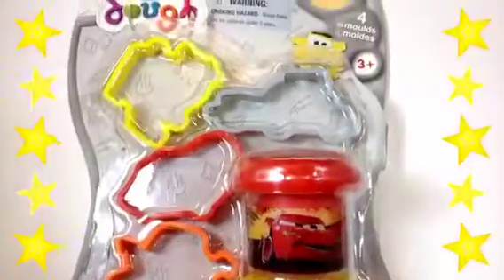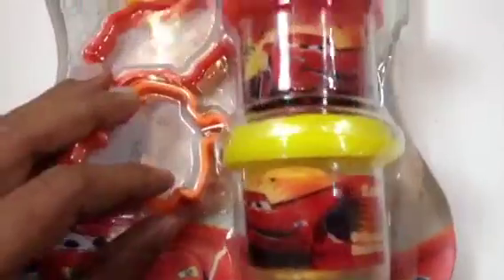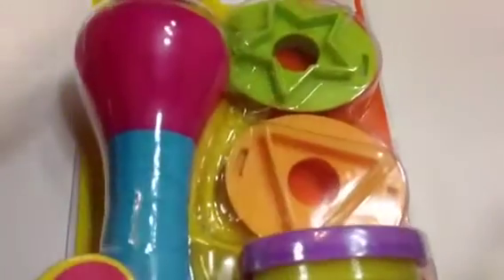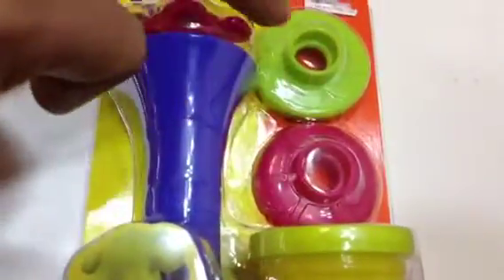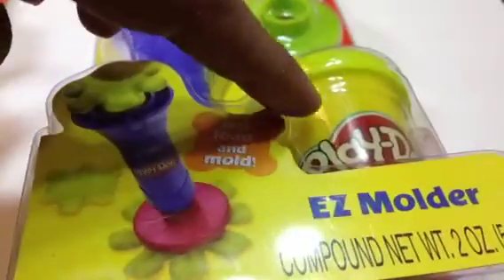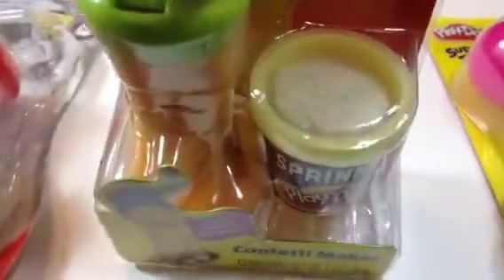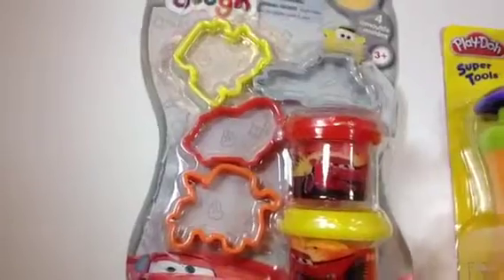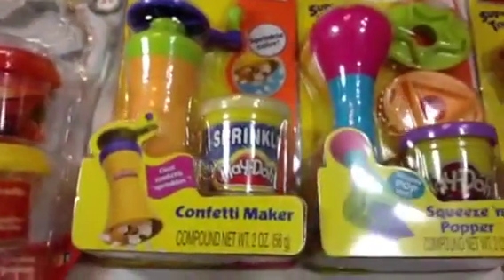Play Doh Sets and Disney Dough Lighting McQueen, Tow Truck Mater, Luigi Mold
This video is about Play Doh Sets and Disney Dough Lighting McQueen, Tow Truck Mater, Luigi Mold in a play set.